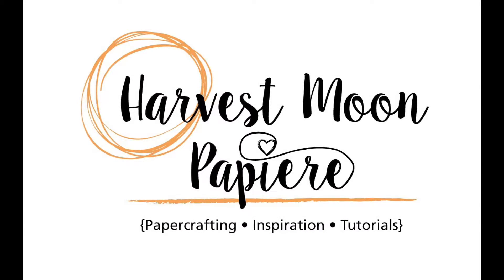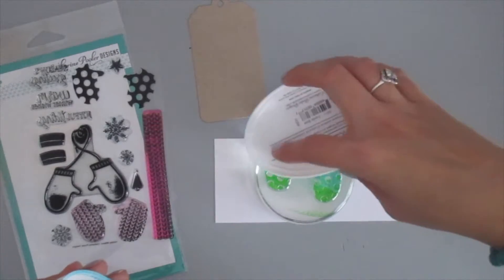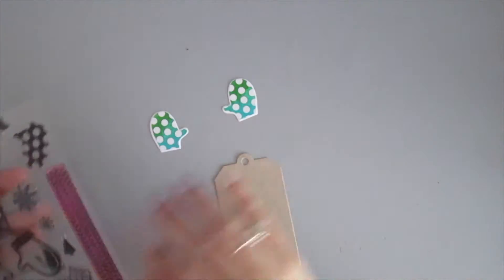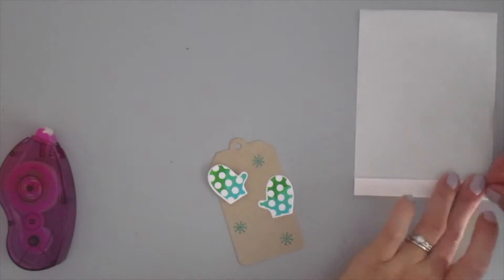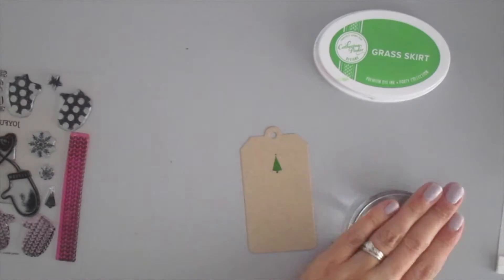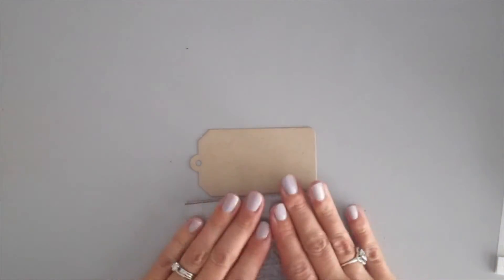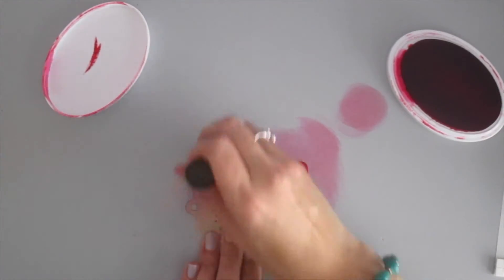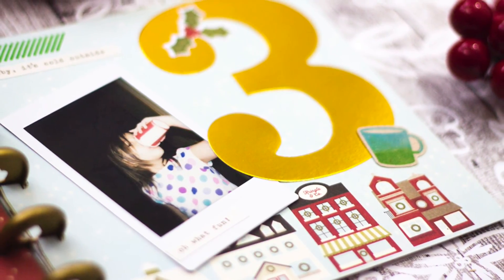Catherine Pooler Holiday Wrap Up New Release